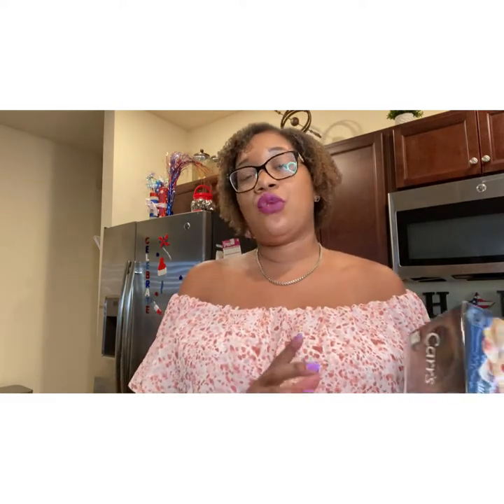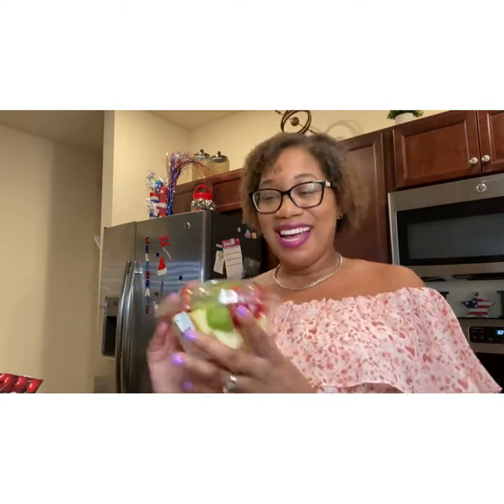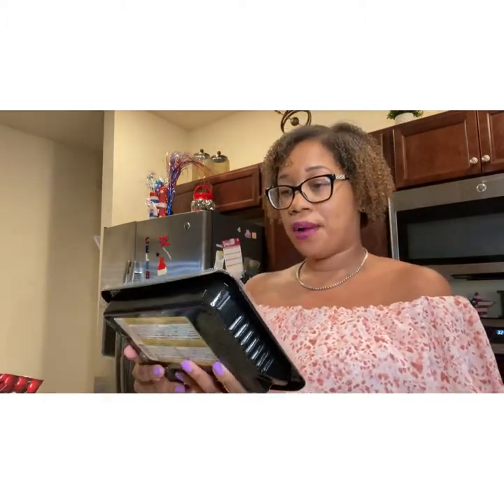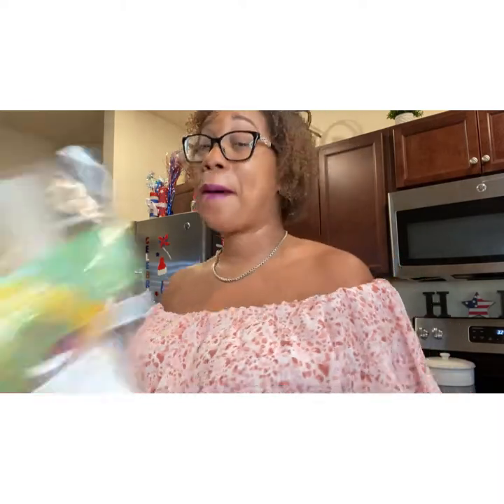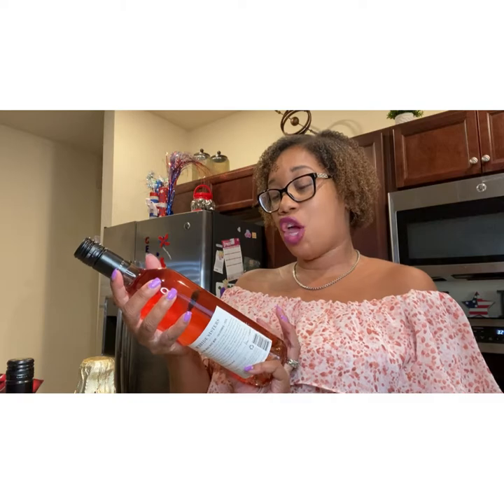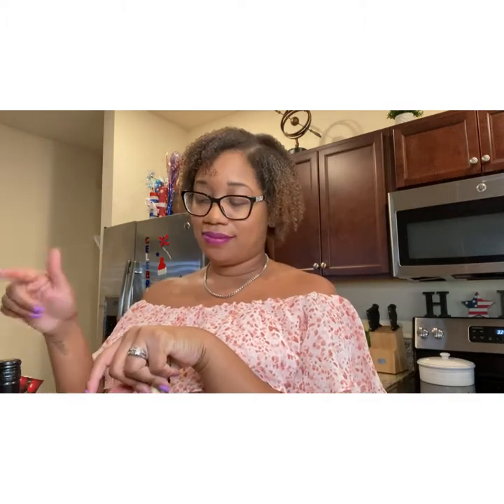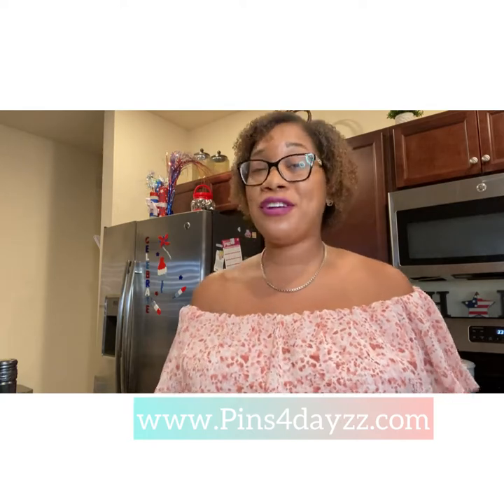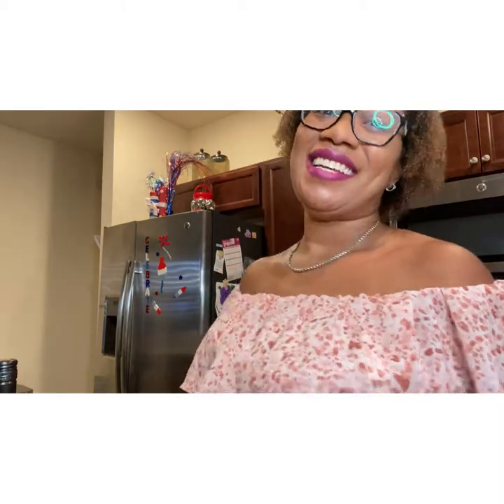Easy Summer Charcuterie Board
With these hot Summer days and the kids wanting to be outside. Why not create an Easy Summer Charcuterie Board adorned with fresh fruits, meats, and cheese, and pair it with some delicious wine. I suggest using white, blush, or bubbly since they can be chilled and aide in keeping you cool while enjoying the hot summer days. As busy moms, we need short cuts, so why not make it easy by snagging pre-cut cheese, meats, and fruit, so it limits the prep time so you can extend your wine time!

Black Girl Magic Wines are on the top of my list, looking to support? click the link below, they ship and the shipping fees won't make you faint:

If you haven't already, share with your mom friends, dad friends, any friend who need some quick ideas to relax.

Want a little more insight on what I'm up to as a busy, working mom of two? head over to my blog and subscribe to know what DIY's, recipes, cocktails, or what holiday fun I'm getting into.